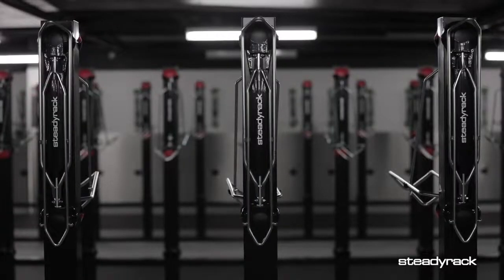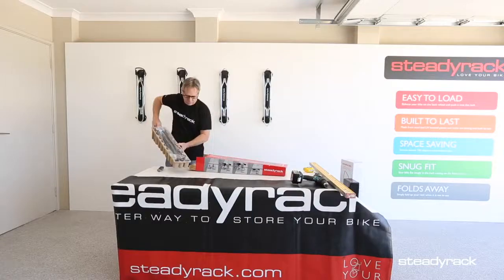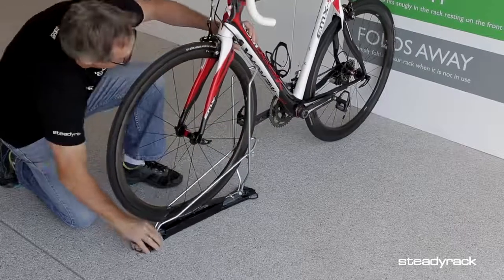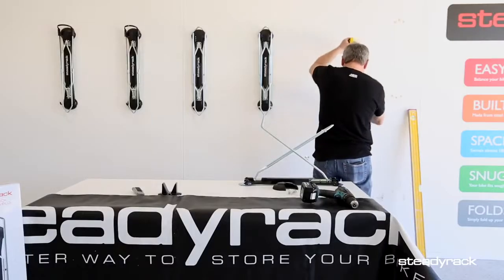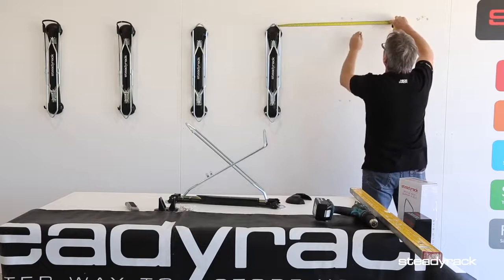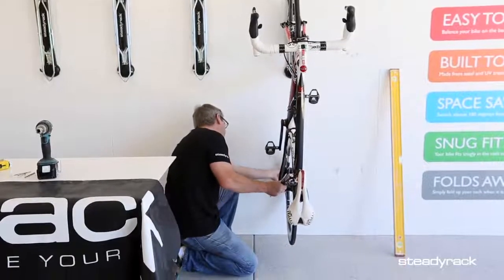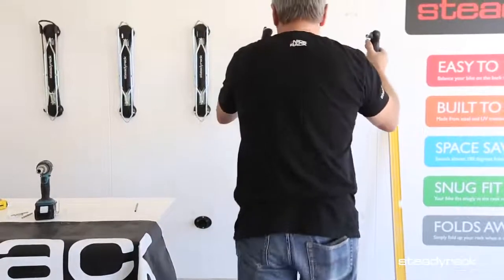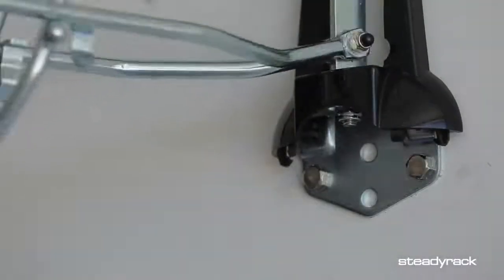Инструкция по сборке велокрепления